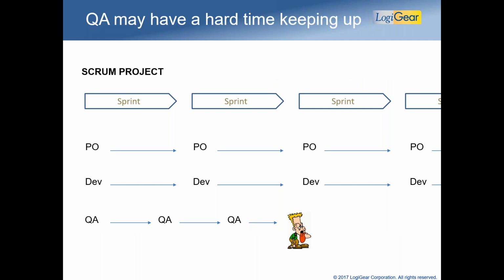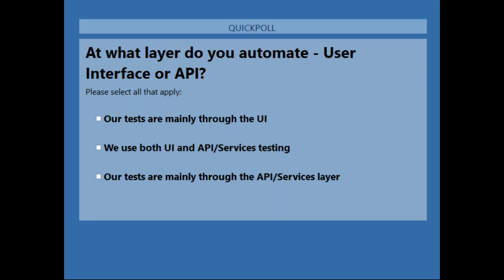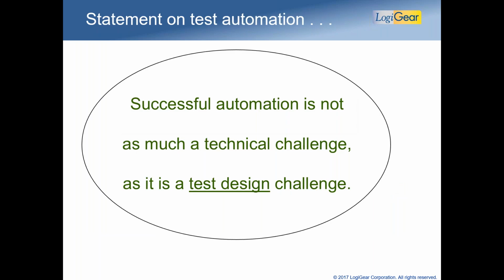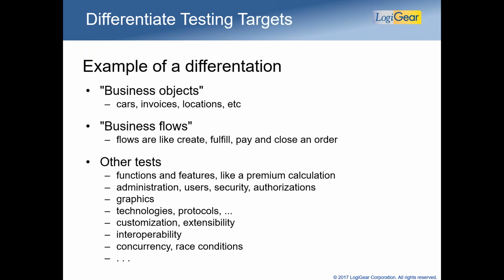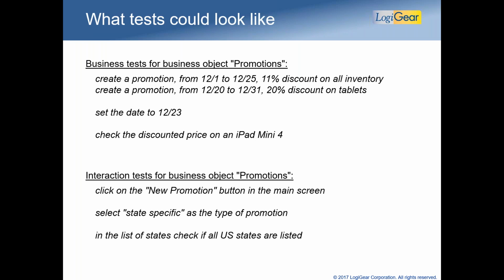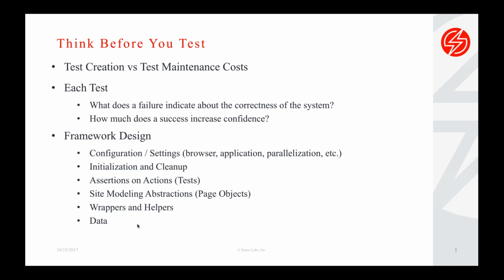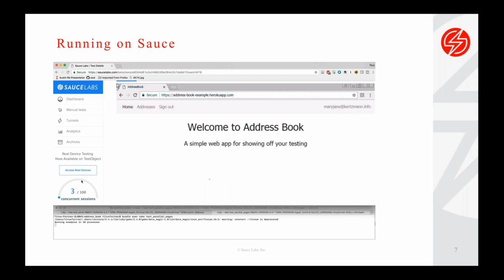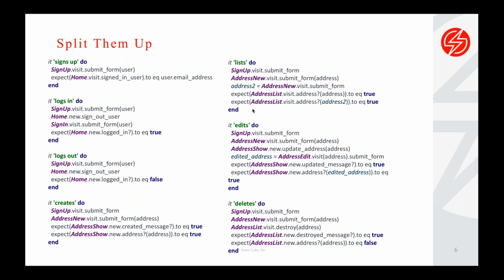Test Design Essentials for Great Test Automation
In this joint webinar, Hans Buwalda of LogiGear & Titus Fortner of Sauce Labs discuss best practices for creating well-organized, easy-to-read tests that can be automated in an efficient and maintainable way.